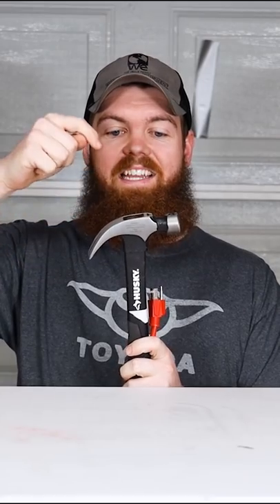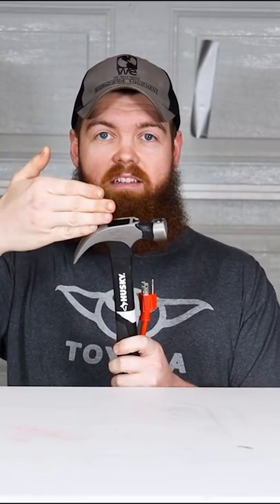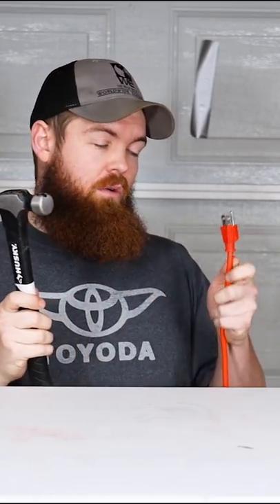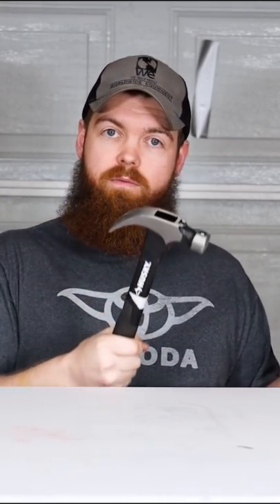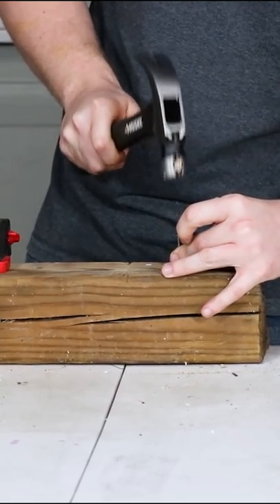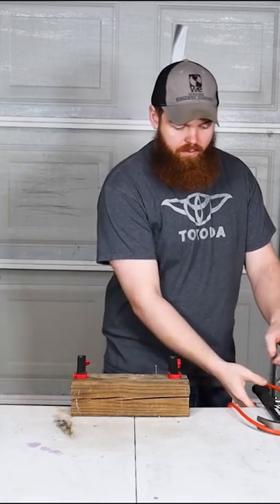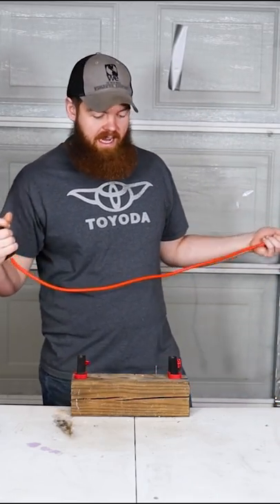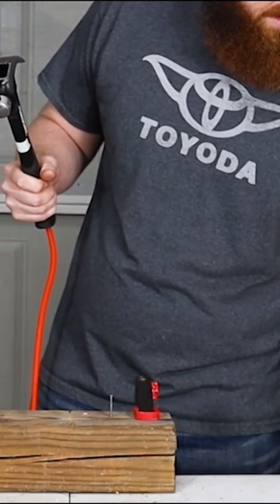How Does An Electronic Hammer Work?